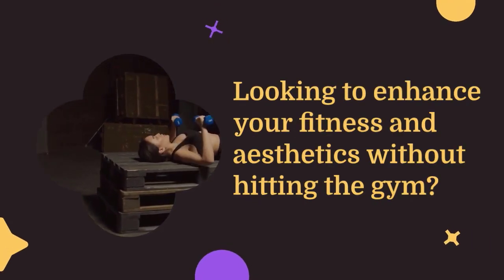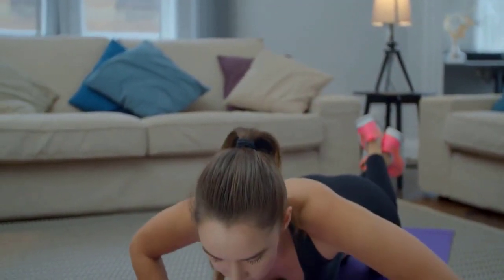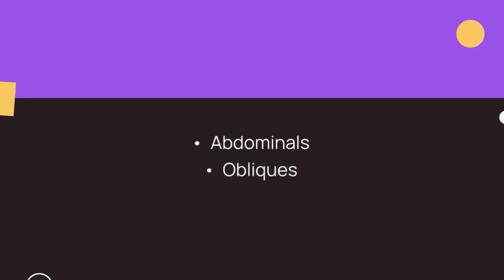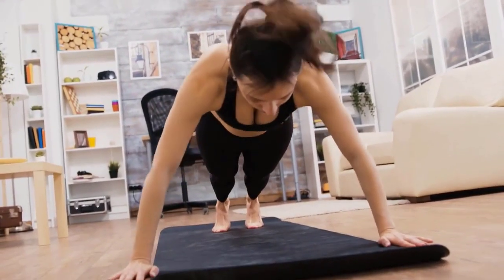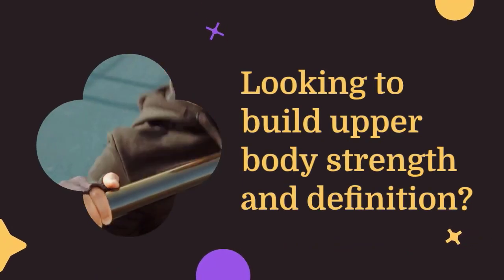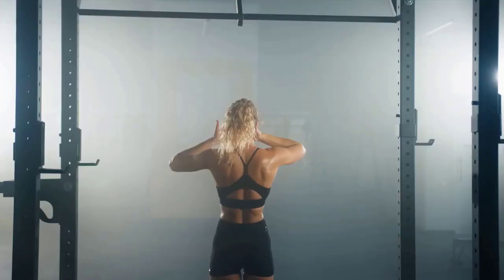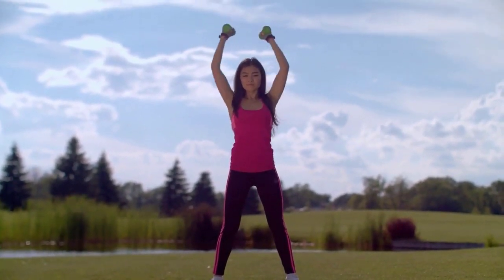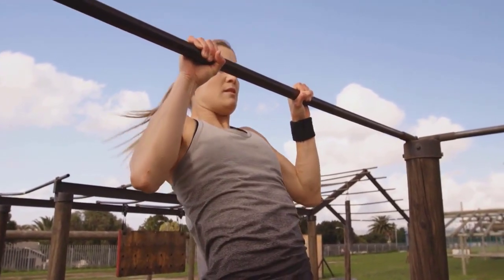10 Aesthetic Boosting Home Exercises for Enhanced Fitness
10 Aesthetic-Boosting Home Exercises for Enhanced Fitness

In today's fast-paced world, finding time to hit the gym can be a challenge. However, maintaining a healthy lifestyle and achieving fitness goals doesn't always require fancy equipment or a gym membership. With the right home exercises, you can sculpt your body, boost your aesthetics, and enhance your overall fitness from the comfort of your own home.

Here, we'll explore 10 aesthetic-boosting home exercises that are guaranteed to help you achieve your fitness goals and transform your physique.

1. **Push-Ups**: An excellent compound exercise that targets multiple muscle groups including the chest, shoulders, and triceps. Variations such as incline or decline push-ups can add intensity and help sculpt a defined upper body.

2. **Squats**: Known as the king of lower body exercises, squats target the quadriceps, hamstrings, and glutes. Performing squats with proper form can help build lower body strength and improve overall aesthetics.

3. **Lunges**: Another effective lower body exercise, lunges target the quadriceps, hamstrings, and glutes while also engaging the core for stability. Incorporating various lunge variations such as forward lunges, reverse lunges, and lateral lunges can help sculpt and tone the legs.

4. **Planks**: Planks are a great exercise for strengthening the core muscles, including the abdominals, obliques, and lower back. Holding a plank position engages multiple muscle groups simultaneously, helping to improve overall stability and posture.

5. **Burpees**: A full-body exercise that combines strength training with cardiovascular conditioning. Burpees work multiple muscle groups including the chest, shoulders, arms, core, and legs, making them a highly effective exercise for improving overall fitness and aesthetics.

6. **Pull-Ups/Chin-Ups**: These compound exercises target the muscles of the back, shoulders, and arms, helping to build upper body strength and definition. If you don't have access to a pull-up bar, inverted rows using a sturdy table or barbell can provide a similar workout.

7. **Russian Twists**: An excellent exercise for targeting the obliques and improving core strength and stability. Russian twists involve rotating the torso from side to side while holding a weighted object, such as a dumbbell or medicine ball, to increase resistance.

8. **Jumping Lunges**: A dynamic lower body exercise that combines the benefits of lunges with the explosive power of jumping. Jumping lunges help to improve leg strength, cardiovascular endurance, and agility while also torching calories and boosting overall athleticism.

9. **Mountain Climbers**: A high-intensity exercise that targets the core, shoulders, and legs while also providing a cardiovascular workout. Mountain climbers are a great way to improve agility, coordination, and overall fitness.

10. **Bicycle Crunches**: A variation of the traditional crunch exercise that targets the rectus abdominis and oblique muscles. Bicycle crunches are highly effective for sculpting a defined midsection and improving core strength and stability.

Incorporating these 10 aesthetic-boosting home exercises into your fitness routine can help you achieve your fitness goals, improve your physique, and enhance your overall health and well-being. Remember to perform each exercise with proper form, gradually increase intensity and resistance as you progress, and always listen to your body to prevent injury. With consistency and dedication, you'll be well on your way to achieving the aesthetic results you desire from the comfort of your own home.